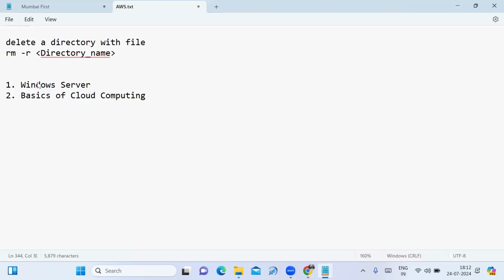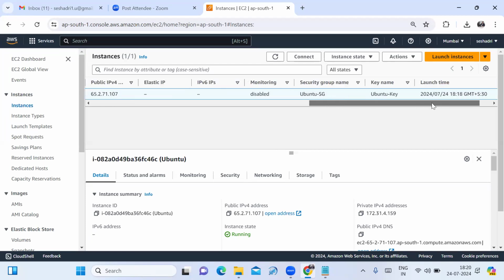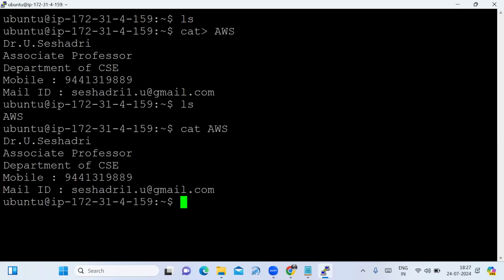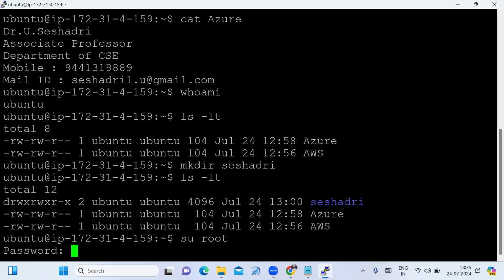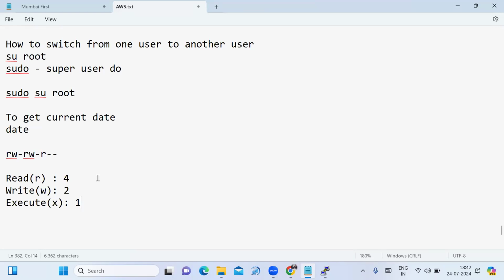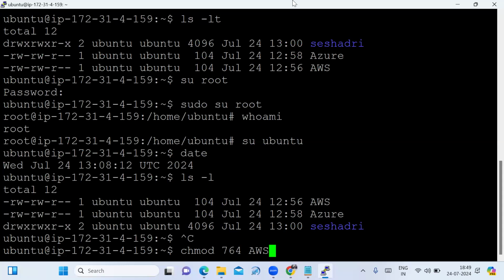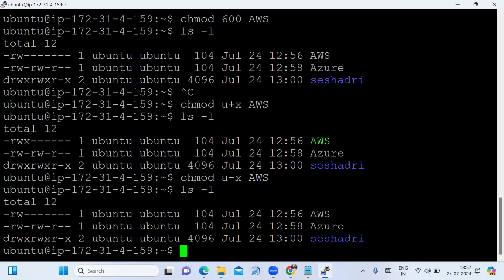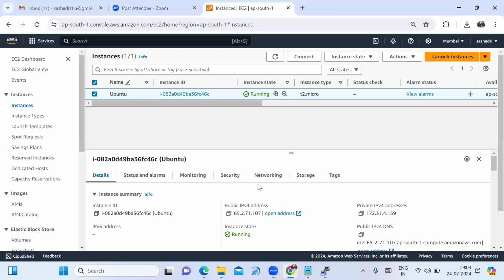AWS with FREE LINUX Basics tutorials || Demo - 5 || by Mr. U. Seshadri On 24-07-2024 @6PM IST